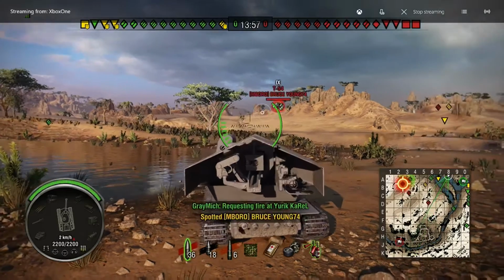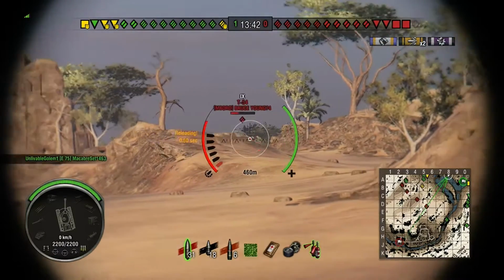FASTEST WAY TO GET THE CENTENNIAL CHIEFTAIN/T95!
In this video I tell you the best way to get the centennial chieftain/t95, british tier 8 medium hero tank. I go over the best way to get points for the operation and how to use the special ops to boost your progress by huge amounts. This guide is for world of tanks console.

I regularly post world of tanks content, around every two days  hope you guys did enjoy the video!

My clan are called TEAM JEFF and we are a casual clan who play world of tanks for fun if you think you would be interested in joining leave a comment.

Showing you the best way to get better at world of tanks and have fun at the same time!